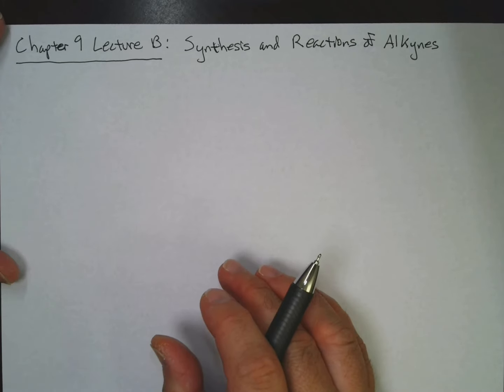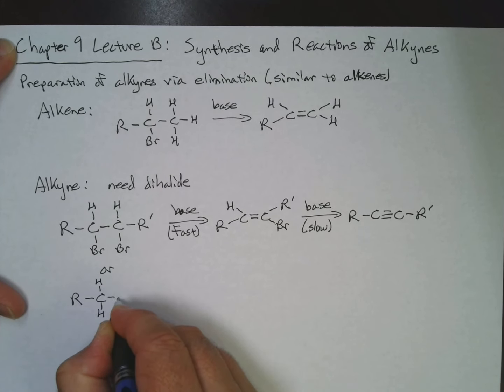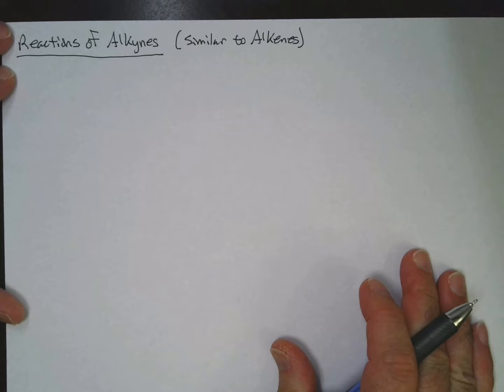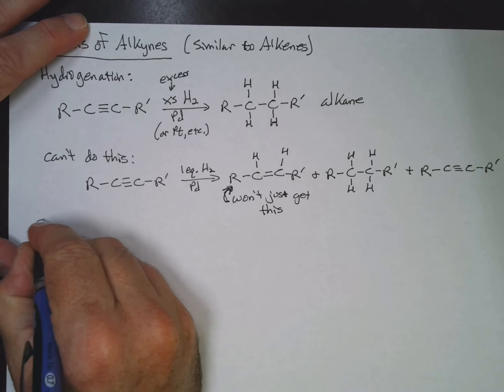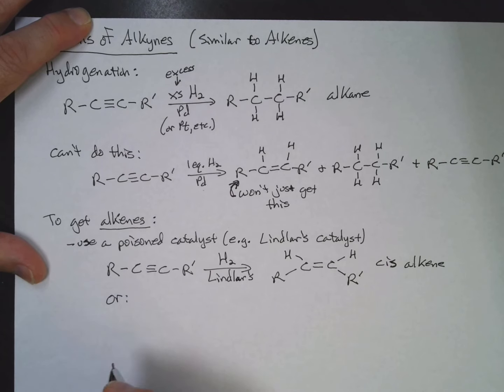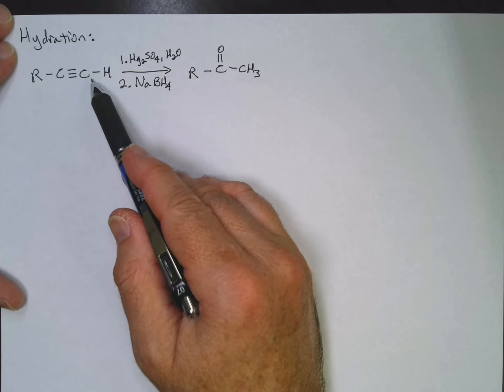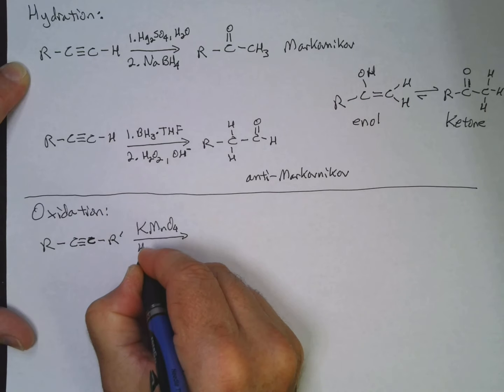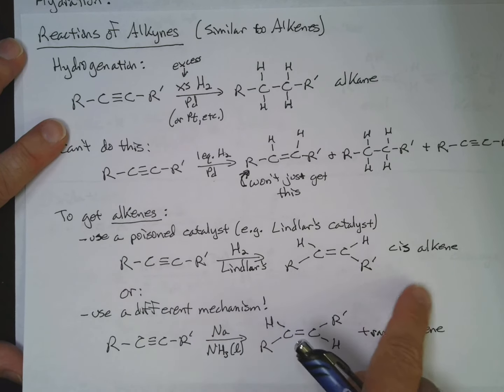Chem 12A Chapter 9 Lecture B: Synthesis and Reactions of Alkynes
Dr. Pitcher talks about how to prepare alkynes by elimination reactions.  He then talks about some reactions of alkynes: hydrogentation, hydration, and oxidative cleavage.  Note that chapter 9 lecture 1 goes into the hydration of alkynes in more depth.